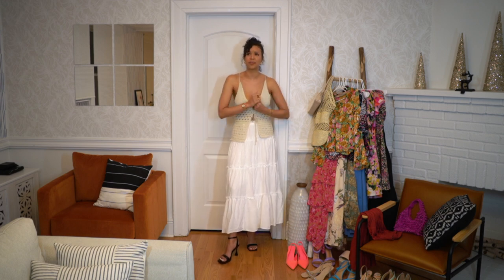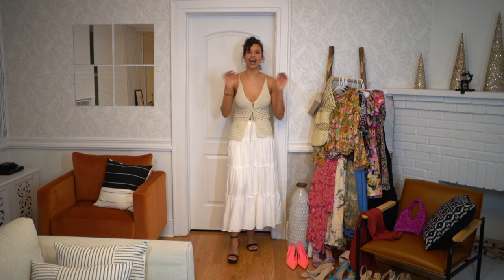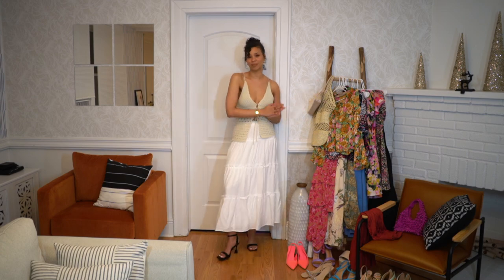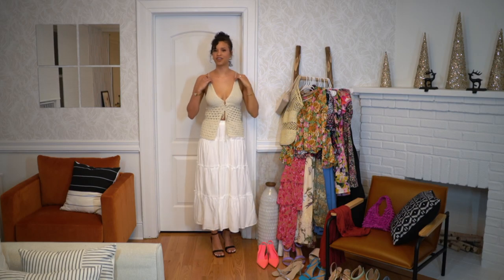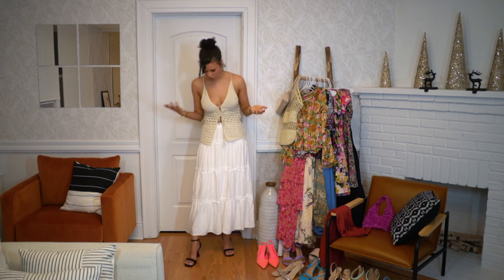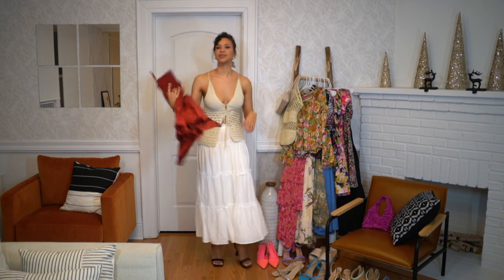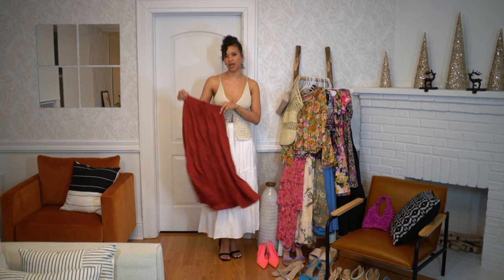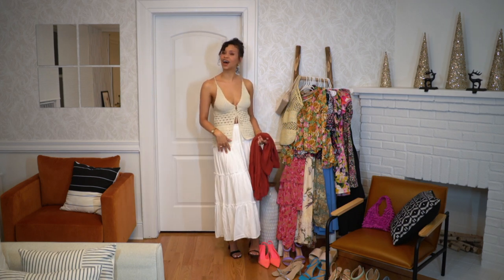How to style: Midi ruffle skirts!! Must-have item for any spring / summer - outfit styling, ootd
Welcome back!
If you like the products I buy, check out my for a curated magazine style guide of all the items I’m currently loving, products I've got my eye on or purchases I’ve made.